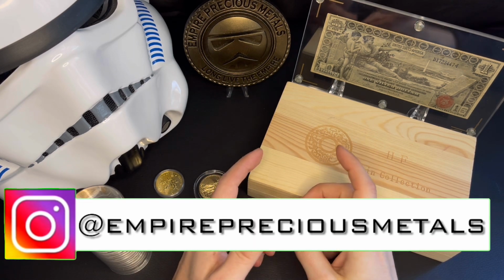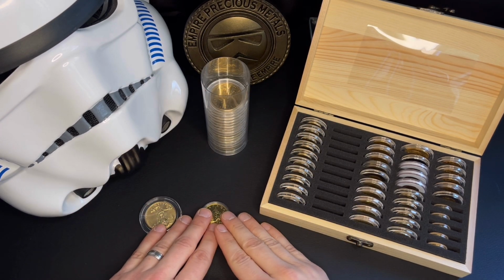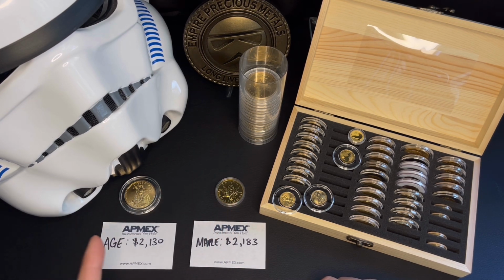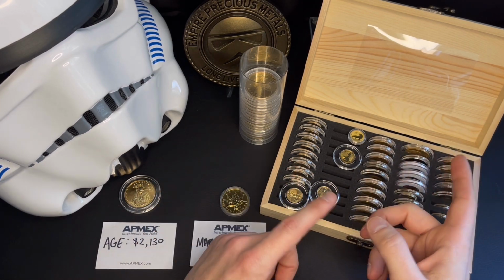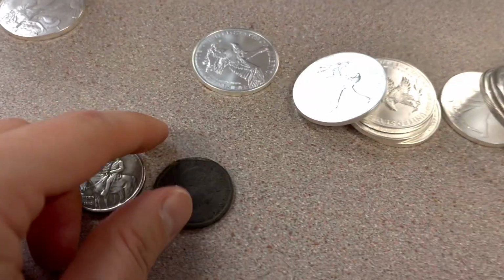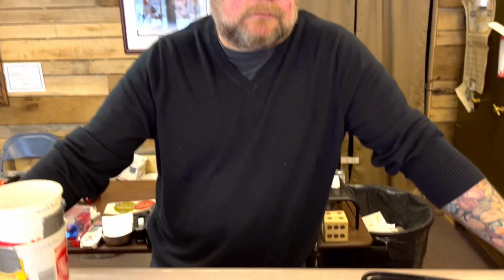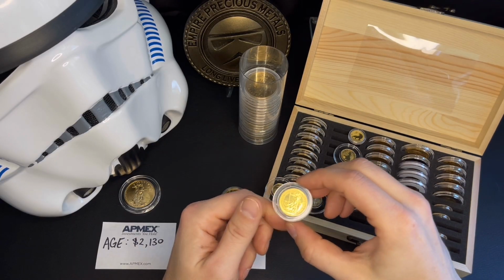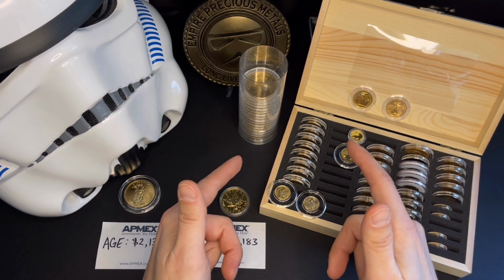Is Buying SMALL Gold Coins BETTER Than 1 Oz Gold Coins RIGHT NOW?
Is Buying SMALL Gold Coins BETTER Than 1 Oz Gold Coins RIGHT NOW is a video interview with another one of my silver and gold dealers discussing the benefits of buying small gold coins. Buying 1 oz gold coins has its benefits, like less premiums. However, fractional gold bullion coins allow people to buy small gold coins more frequently. 1 oz gold like the gold eagle commands a heavy price for most people. Smaller gold coins like 1/2 oz, 1/4 oz, and 1/10 oz gold are good alternatives. Fractional gold coins allows people to own some gold without having to break the bank trying to save enough money for a bigger purchase. The question is, which fractional gold coin is best to stack when gold stacking?

PRODUCTS I USE FOR MY CHANNEL (Paid Links):
🪙Silver Eagle Capsules
🪙Gold Eagles Capsules
😯 DISPLAY YOUR COINS WITH THESE
📦 WOODEN COIN BOX
💻 MY COMPUTER
🖥 COMPUTER MONITORS
🐁 WIRELESS MOUSE
🎙 MICROPHONE USED FOR ALL VIDEOS

💌Mailing Address:
Empire PMS

1. MUST BE 18 YEARS OF AGE TO PARTICIPATE.
2. No purchase necessary.
3. Void where prohibited.
4. YouTube is not a sponsor nor involved in the giveaway.
5. All of the items given away are gifts from The Stacking Stormtrooper to the winners.
6. I will explain any rules for the Giveaway in the video or during the livestream.
7. To participate, you must be a subscriber and like the video specified. Make sure your subscriptions is set to public.
8. You must be present during the live stream to claim the prize.
9. Any entries not following the YouTube Community Guidelines will be disqualified. Personal data from the giveaway will NOT be used or shared in any way, shape or form.